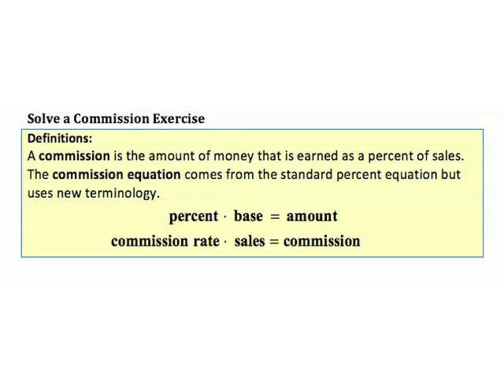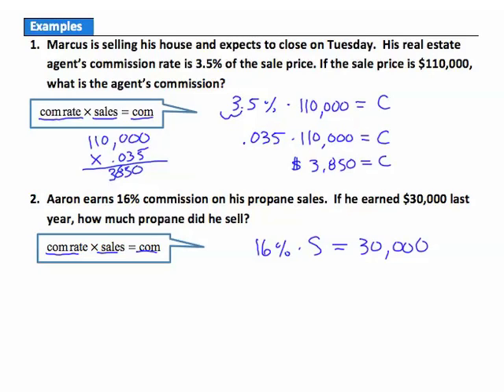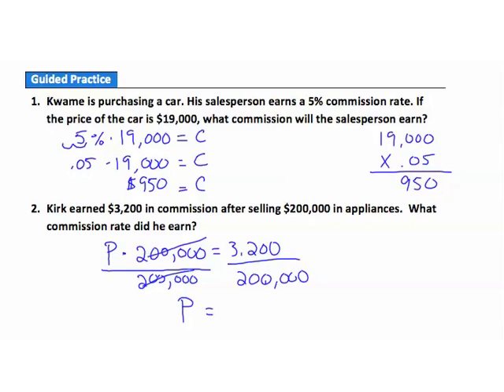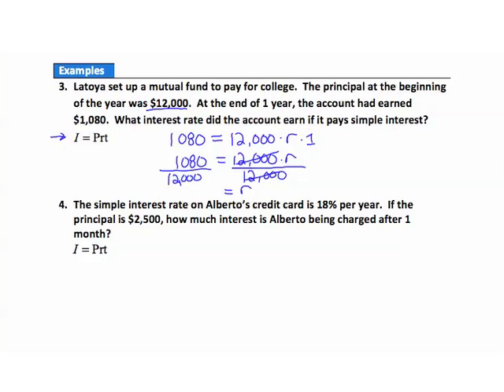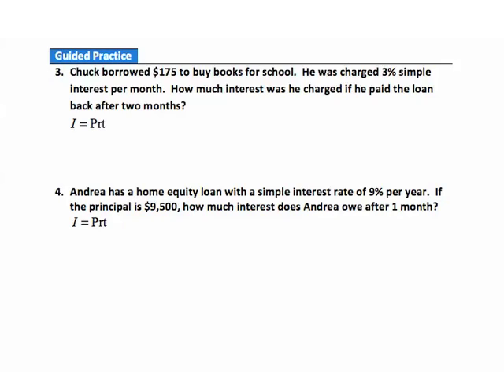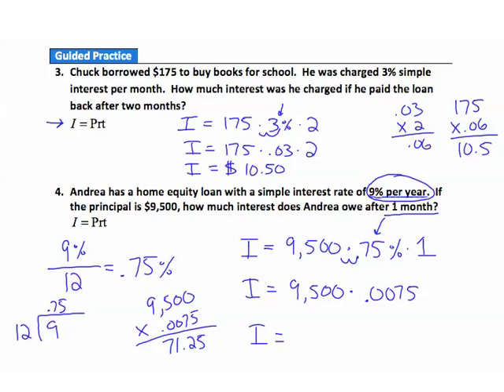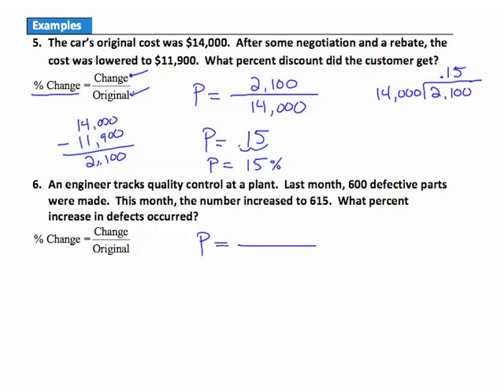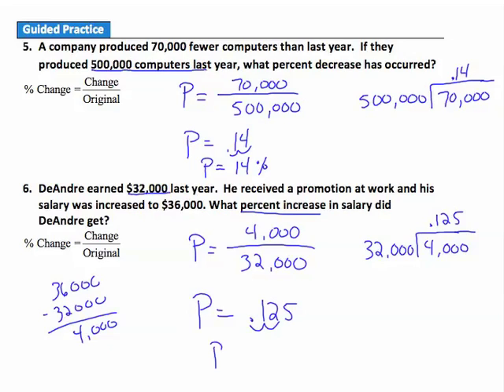Chapter 5.4 GST Basic Math - Percent Applications